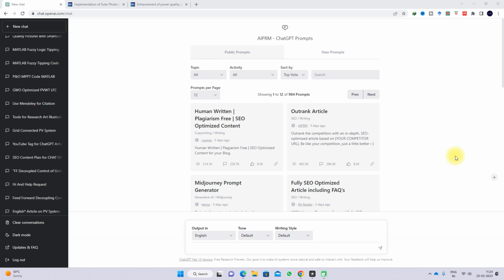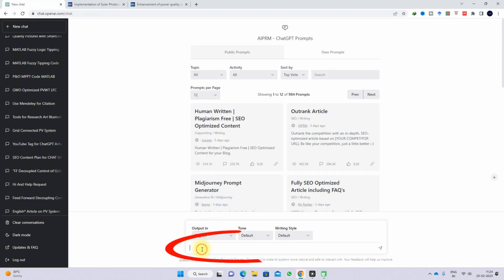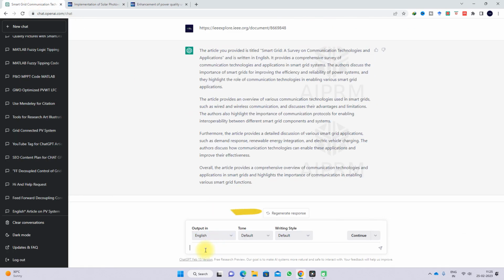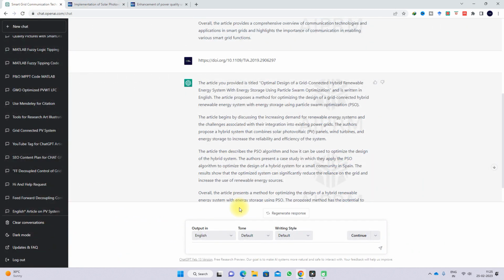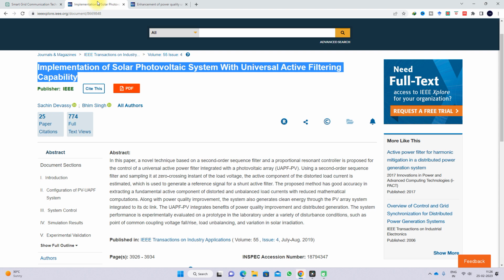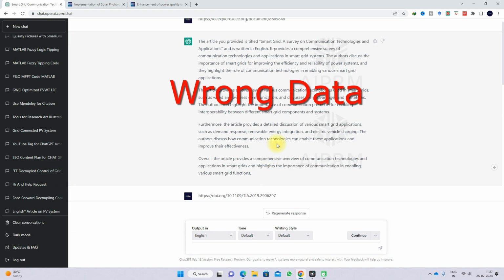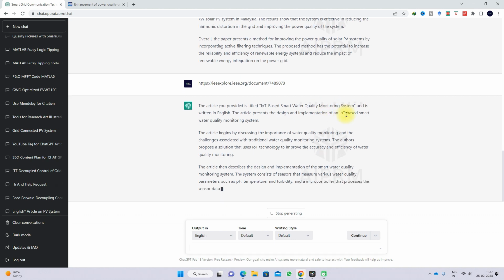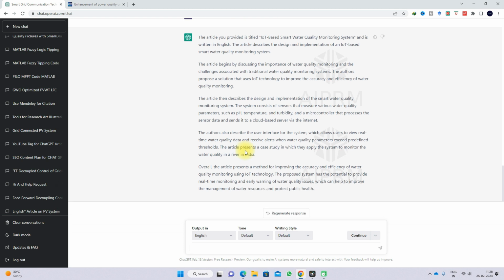Research paper and Literature review writing using CHAT GPT| CHAT GPT Tips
LMS AI Monthly Plan : Rs.99 / $1.2
LMS AI Quarterly Plan : Rs.199 / $2.4
LMS AI Half-Yearly Plan : Rs. 499 / $6
LMS AI Yearly Plan: Rs.999 / $12

Pricing:
1. Plagiarism checking Up to 50 pages - ₹49
2. Plagiarism checking more than 51 to 100 pages - ₹99
3. Plagiarism checking more than 101 to 150 pages - ₹149
4. Plagiarism checking more than 151 to 200 pages - ₹199
5. Plagiarism checking more than 201 to 300 pages - ₹249

Get a 10% discount for each friend you refer Official Website for LMS Solution Research Support Research paper and Literature review writing using CHAT GPT | Research Paper writing| CHAT GPT Tips

1. MATLAB modelling of Solar PV cell and Solar PV Array Using a mathematical equation.
2. How to find I-V and PV Characteristics of the modelled solar PV array in MATLAB.
3. MATLAB Implementation of Maximum Powerpoint Algorithm for solar PV array with a stand-alone system.
4. MATLAB Implementation of solar MPPT charger controller for a solar PV system.
5. MATLAB Implementation of a grid-connected solar PV system.